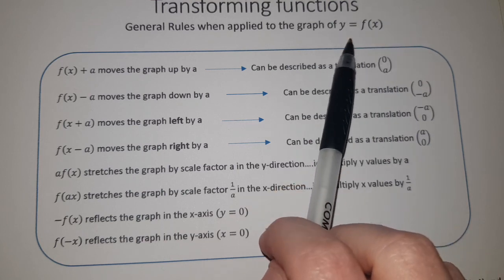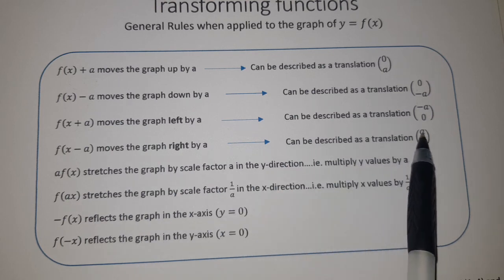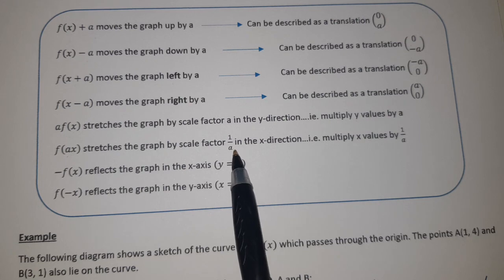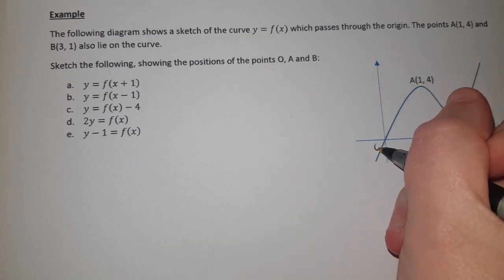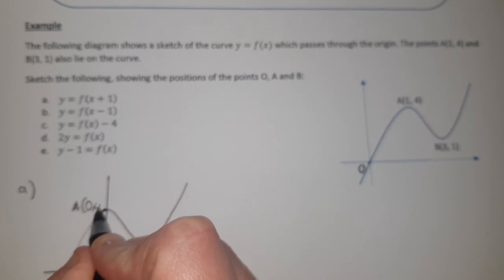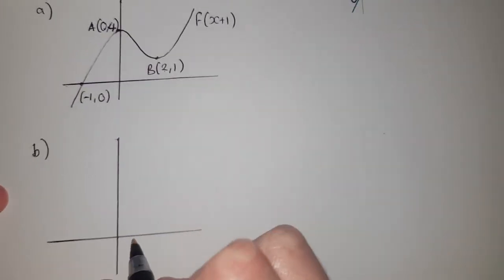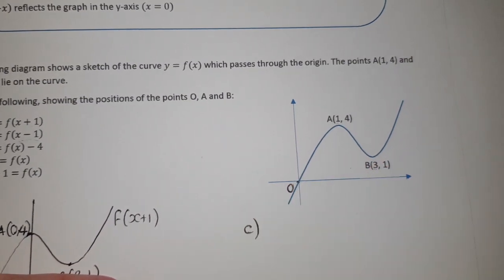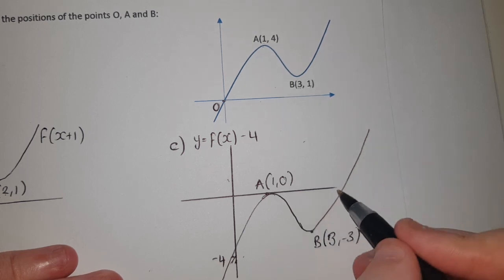Transforming Functions Pt1